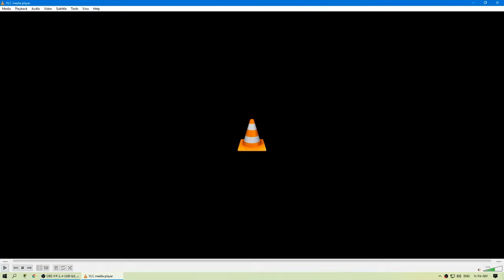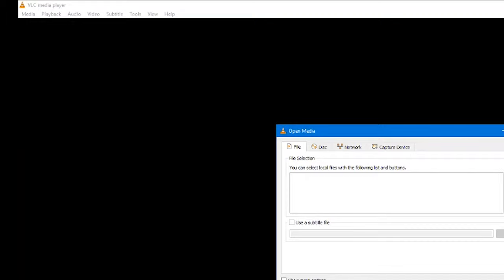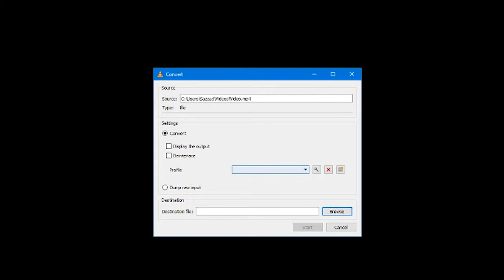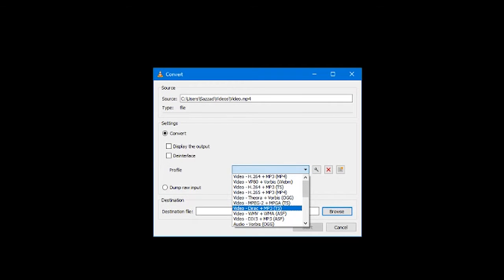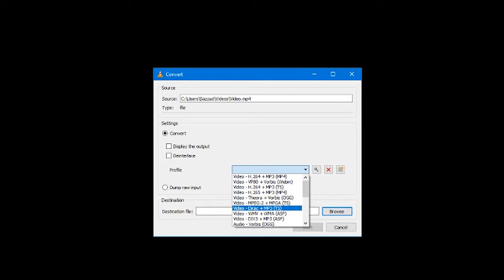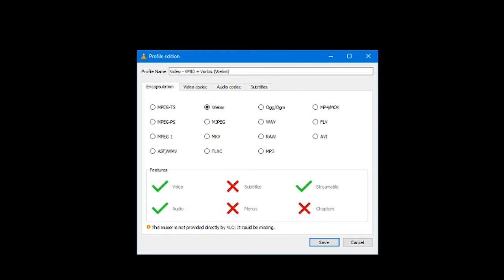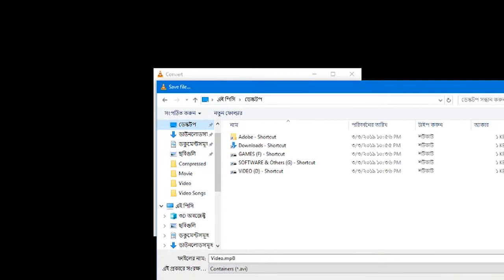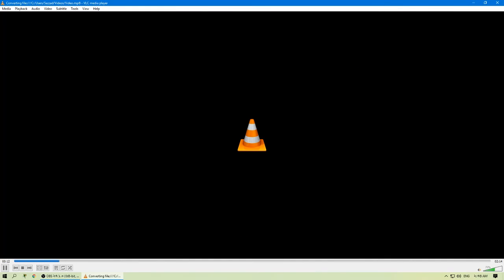Use VLC as a video converter!!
The converter function of VLC, however, is hiding something, and in this tutorial, I’ll show you how to make movies in a new format with VLC. VLC is famous for being a media player, and known for some for being a video converter. Do you know that there are a lot of VLC extensions for new features too?